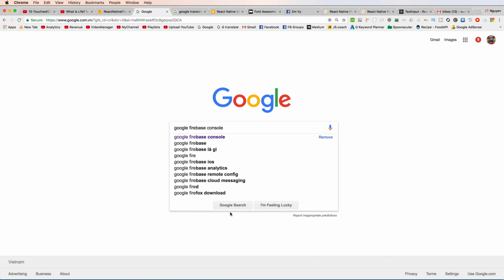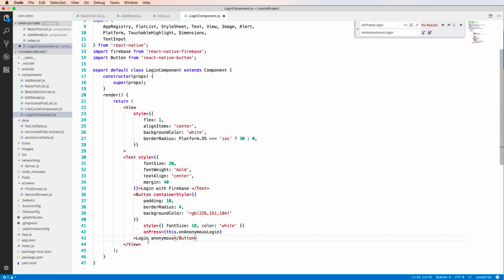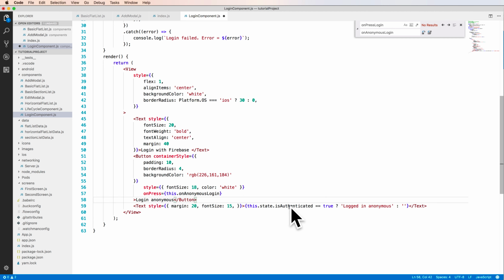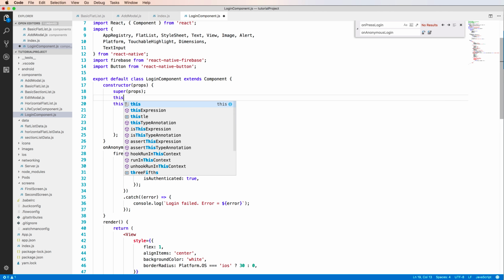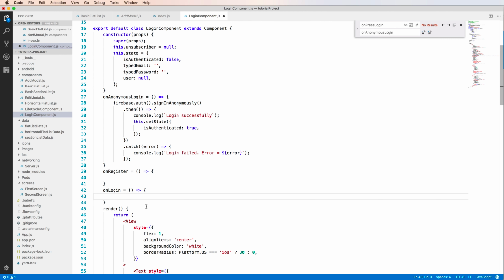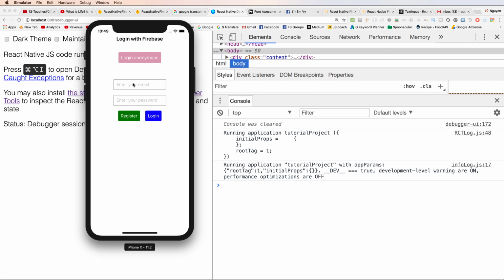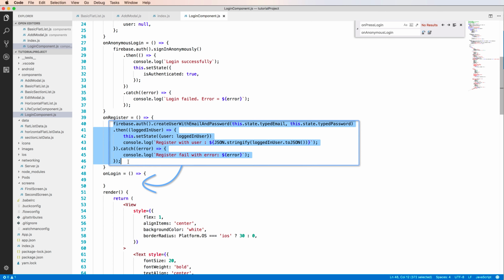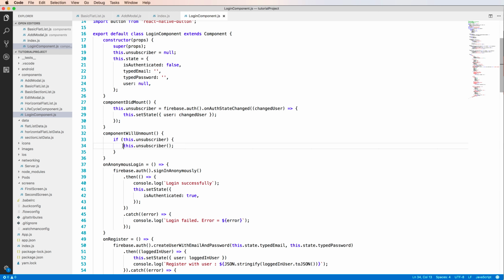Lession 30 React Native Firebase #2 Firebase authentication with anonymous user and email password